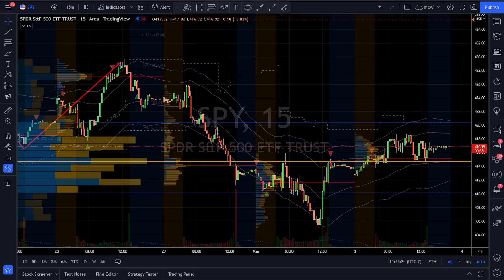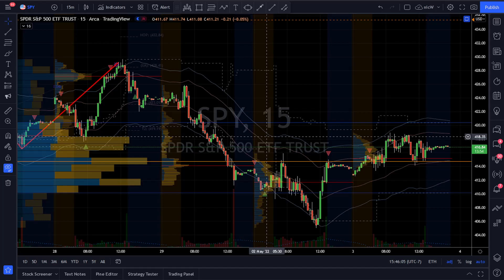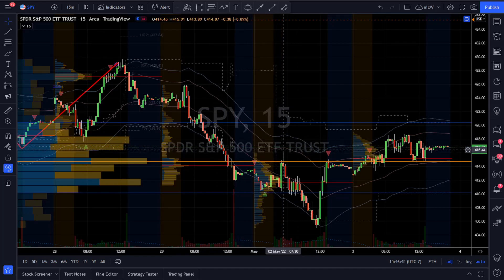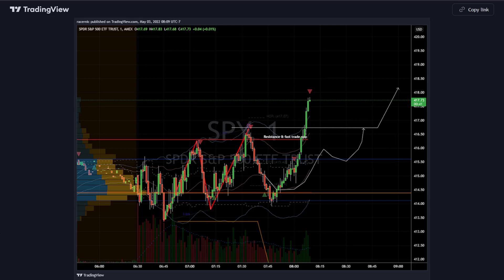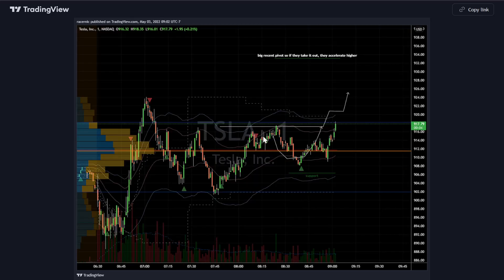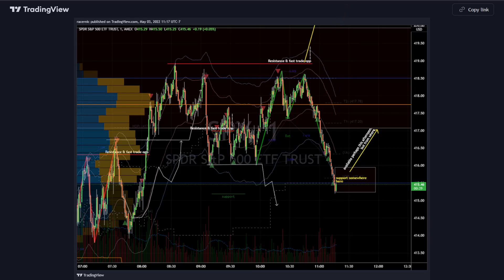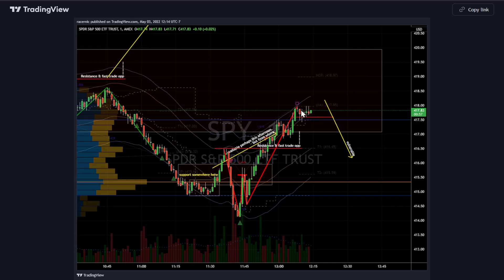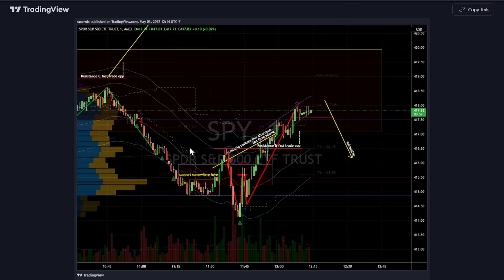Fun With Tesla and SPY Today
Review of Tesla and SPY trade from 5/3 live trading room.